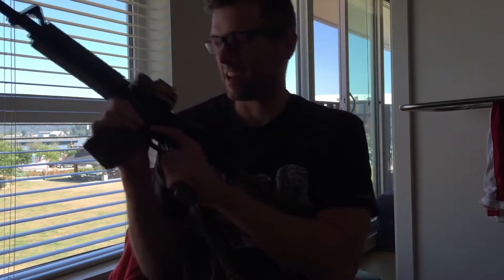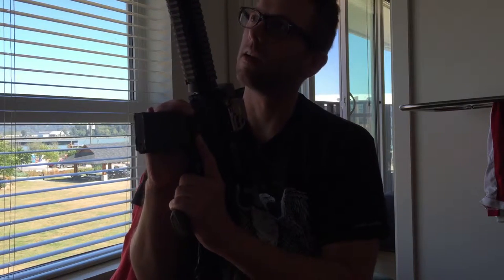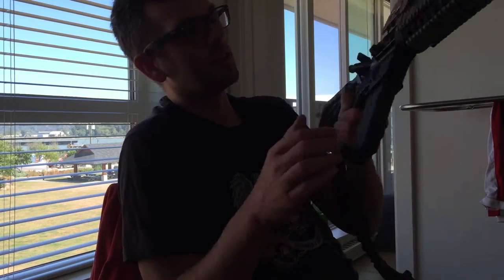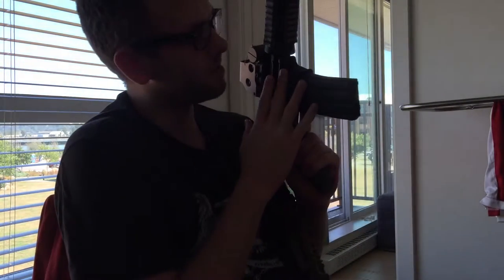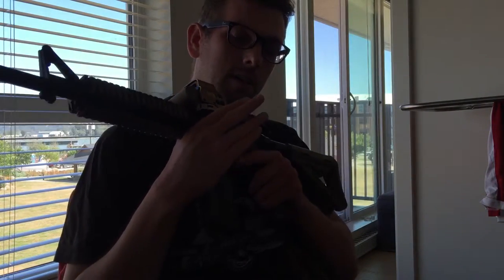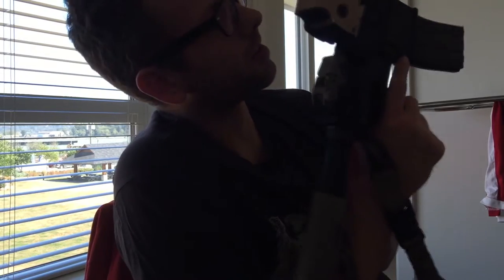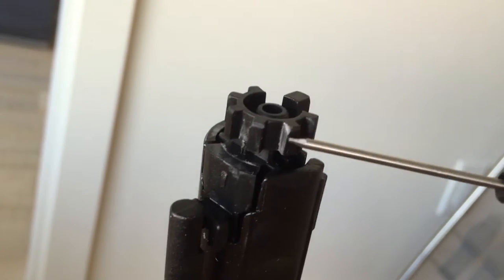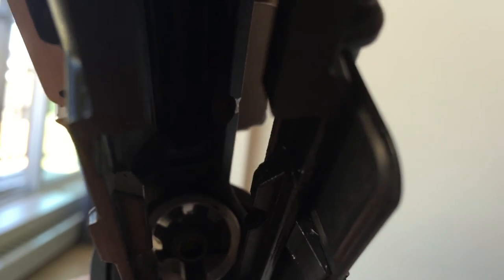My GHK M4 12.5" barrel Overview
Hey guys. The GHK M4 has been out for a while now, so most of you have already seen videos of it in detail. I am just going to show my GHK M4 and what I have done to it, plus some of the potential problems that might occur with it.

Sorry for the low volume. I will try to set up a mic next time I make a video.  Also sorry for the black light making me look all dark in silhouette. I'll make sure to not do that next time.